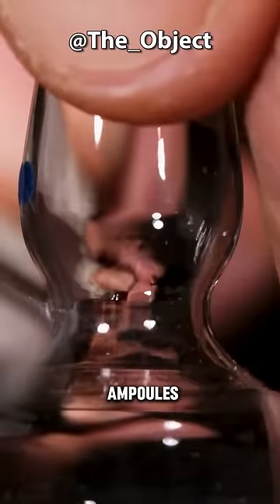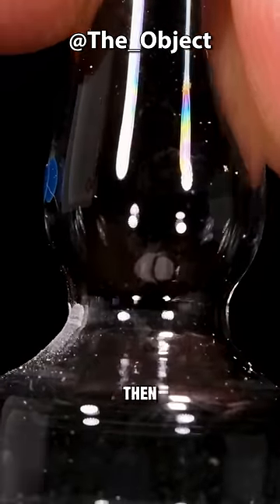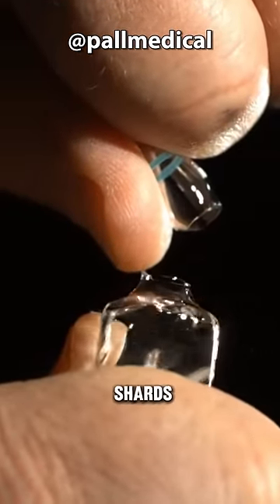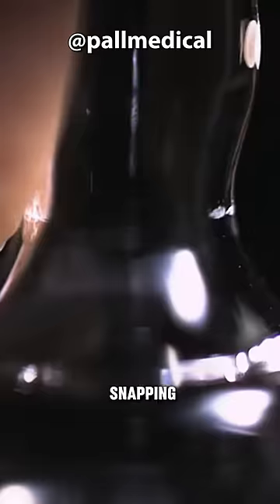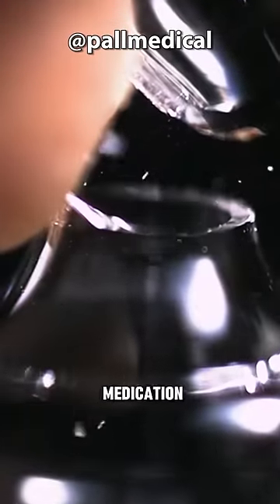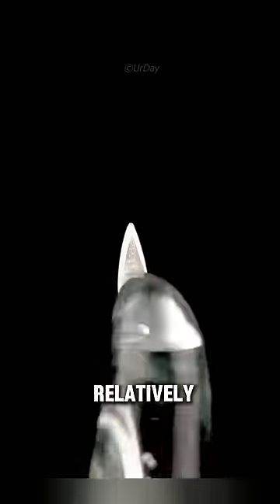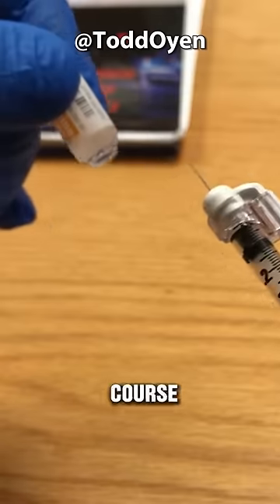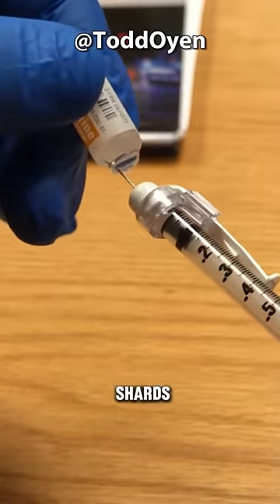Will Ampoule Glass Shard Get Injected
Will the glass shards produced by snapping the ampule fall into the medication and be injected into the body? Generally speaking, the needle hole of the syringe for injection is relatively small, so larger glass fragments cannot be sucked in. Of course, the safest method is to use a disposable infusion filter, which can filter out most of the glass shards.